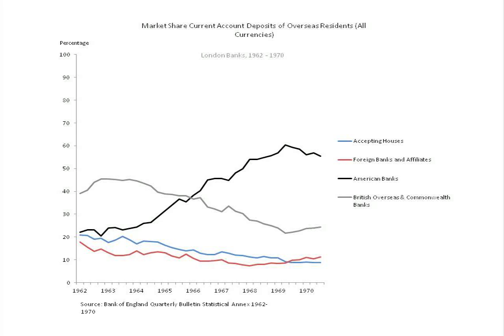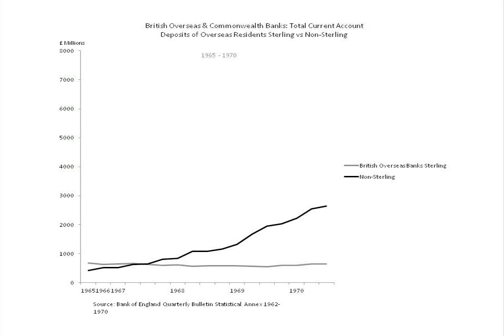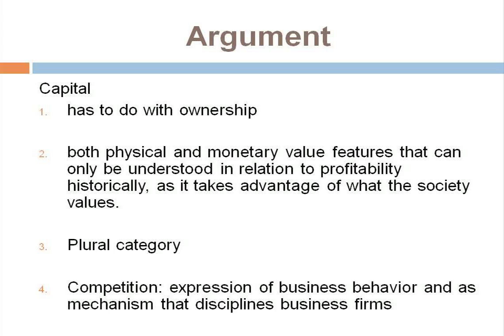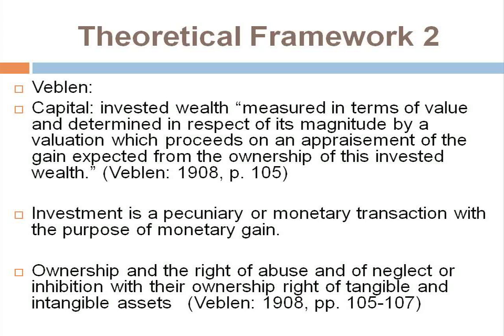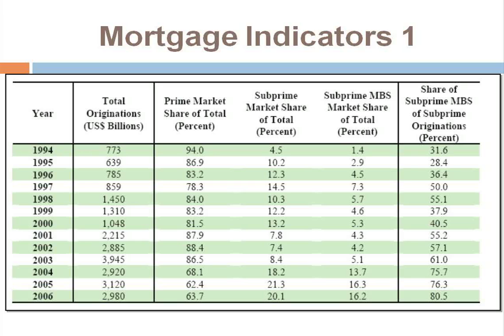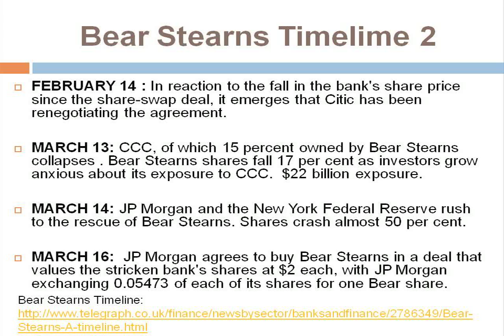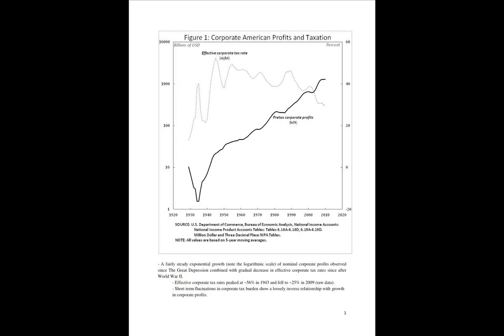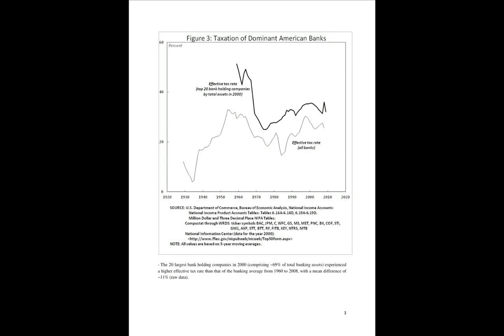Session II: BANKING, MONEY, FINANCE (Part 1), Forum on Capital as Power 2011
SESSION II: BANKING, MONEY, FINANCE (Part 1)
11:30am--1:00pm

CHAIR: Sean Starrs (York University)

1. Bank Power and the Struggle for Eurodollar Market Supremacy
Jeremy Green, York University

2. Capital and Global Financial Crisis: Collapse of Merrill Lynch and Bear Stearns
Tuna Baskoy, Ryerson University

3. Corporate Taxation: The Case of American Banking
Mladen Ostojić, York University